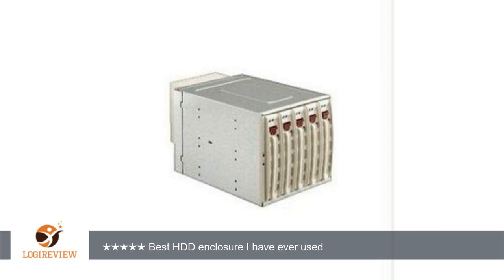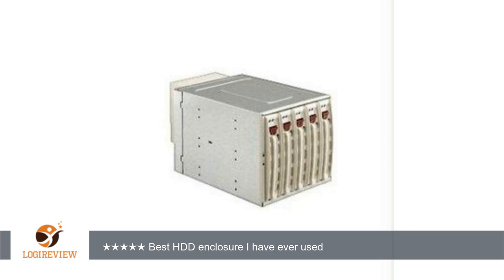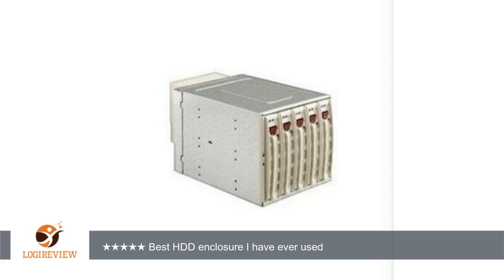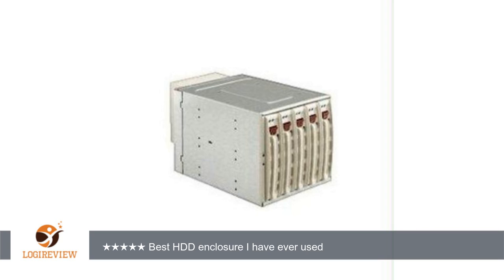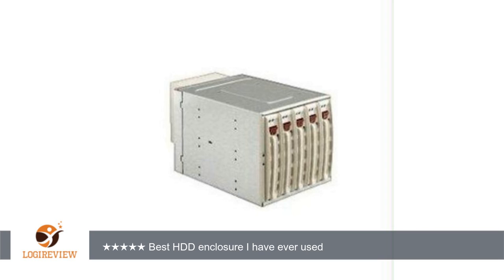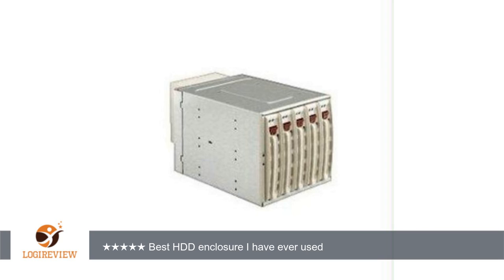Supermicro CSE-M35TQB 5-in-3 Hot Swap SAS/SATA Mobile Rack (Black) | Review/Test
Review about   Supermicro CSE-M35TQB 5-in-3 Hot Swap SAS/SATA Mobile Rack (Black)